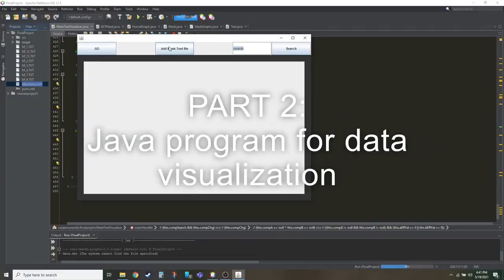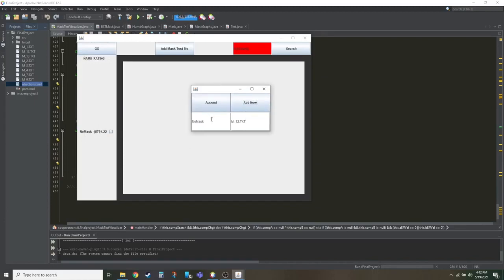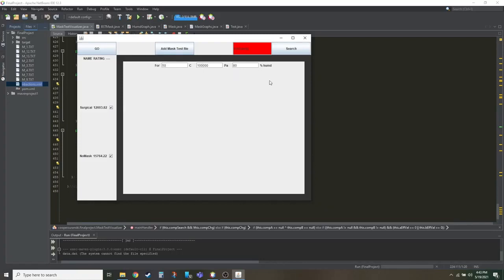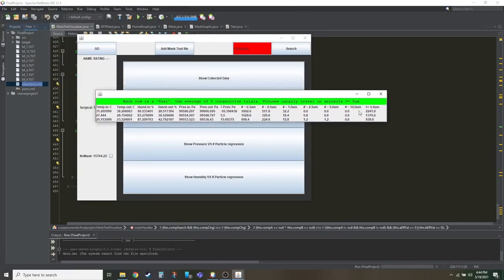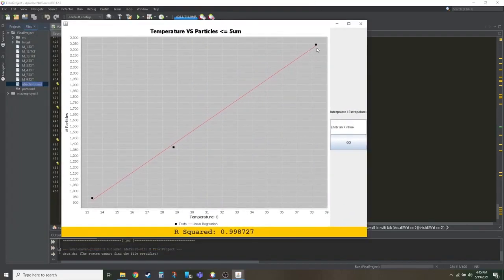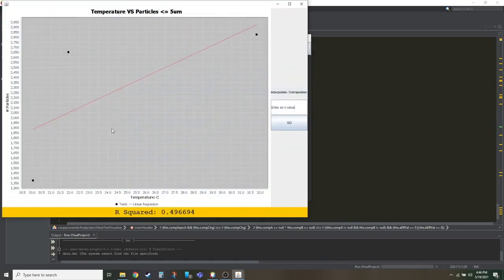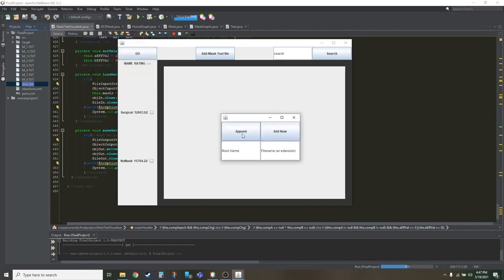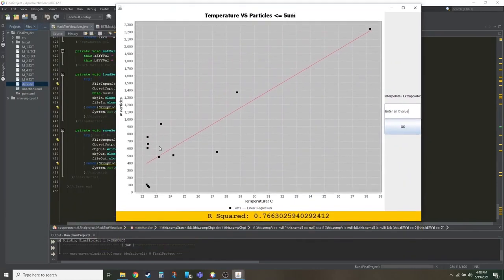Mask Tester Arduino C++ & Data Visualization Program Java - Final Honors Project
Reupload freshman project